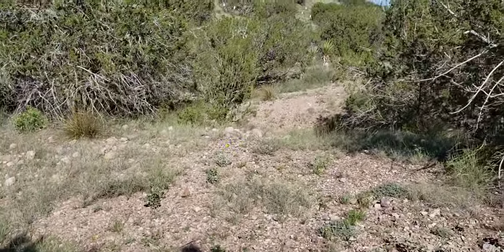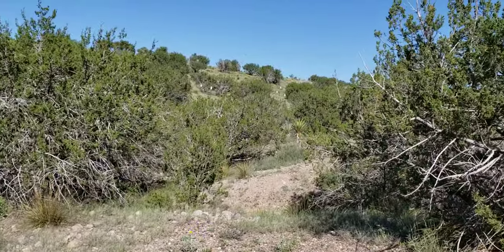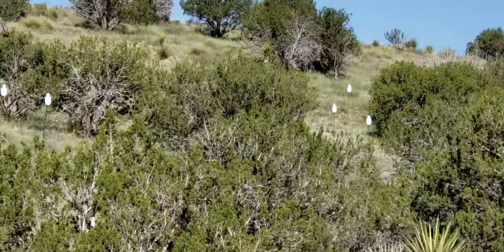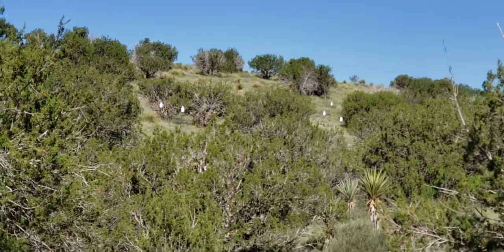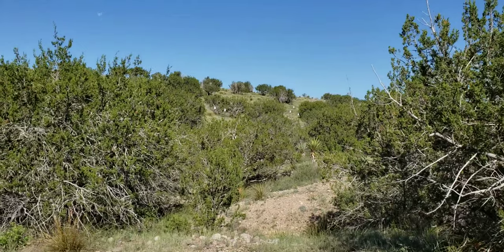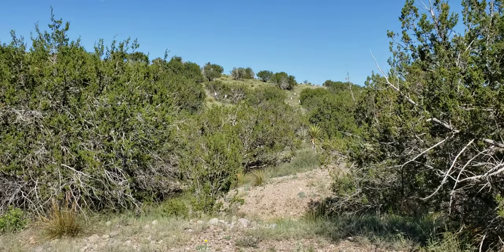Mystery Lights Run 'N Gun '21 Stage 2 Preview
Stage 2: Pistol and Rifle

Shooter in start area with rifle loaded but with empty chamber and slung. On the command of begin, the shooter will advance along the marked shooting lane. While advancing, engage the four pistol targets  (10”) with one hit each as they become visible. If the shooter goes past a target without shooting it, the RO will notify the shooter. The shooter may safely go back while keeping pistol pointed in a safe direction to pick up the hit. Once the four pistol targets are hit, the shooter will safely and deliberately holster their pistol. After holstering, the shooter will advance to the end of the marked shooting lane while carefully unslinging their rifle. Once at the end,  the shooter will chamber a round and engage five rifle targets (8x16”) with one hit each at 100-150 yards. After targets are hit, time will stop, shooter will unload, and show a clear rifle. 4 pistol hits, 5 rifle hits.